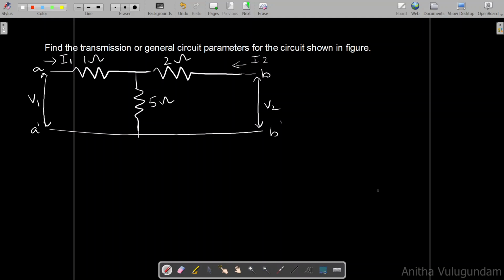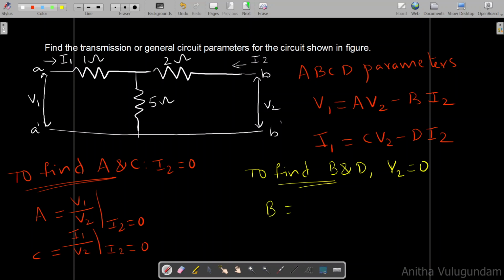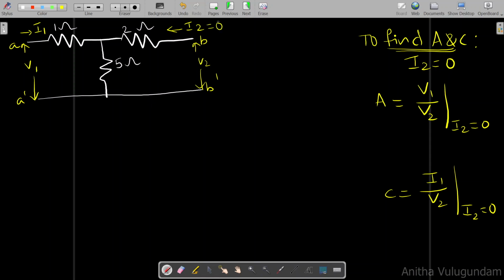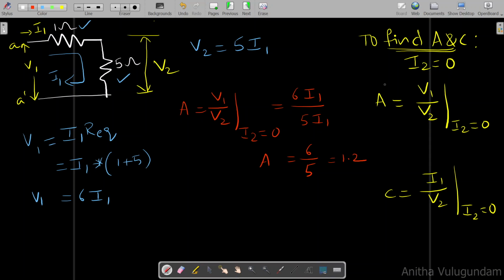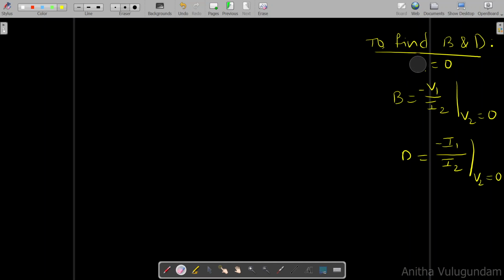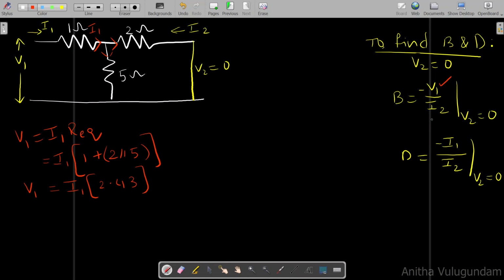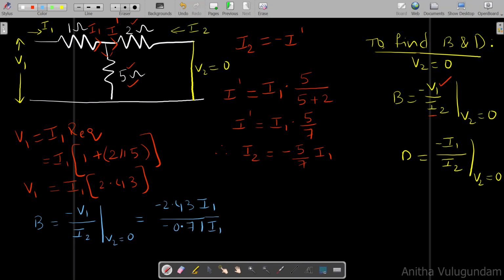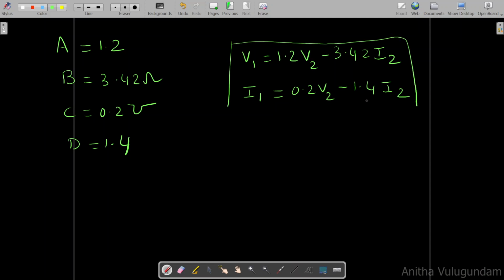ABCD parameters solved example 1 | Lecture-27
Solved  example based on the concept ABCD parameters is explained.